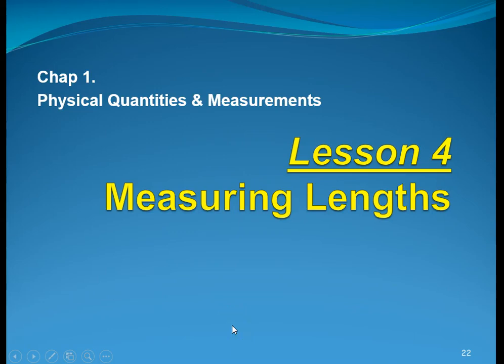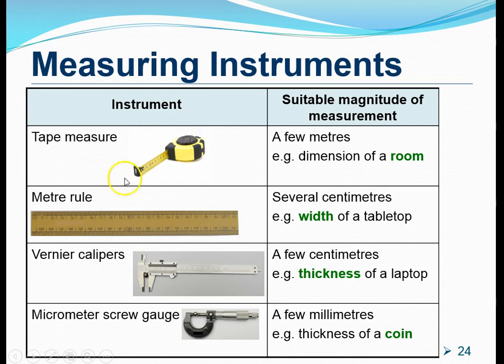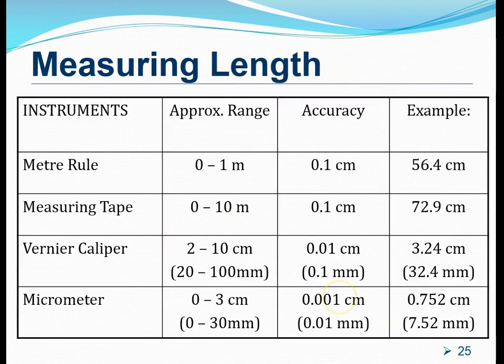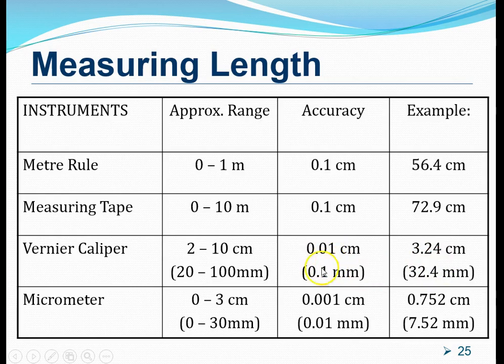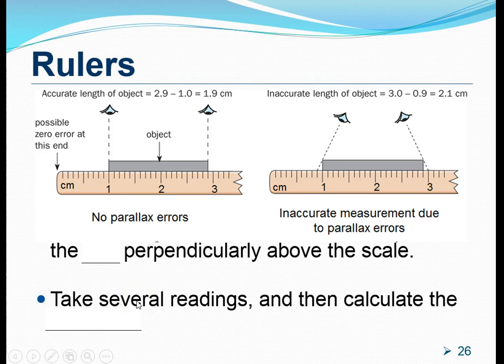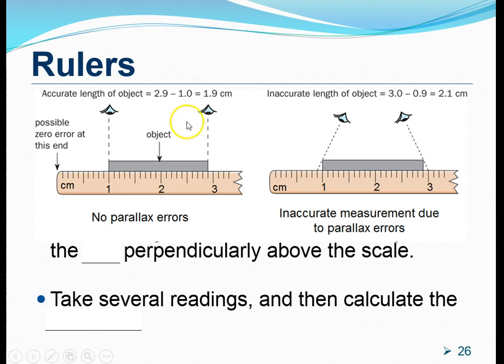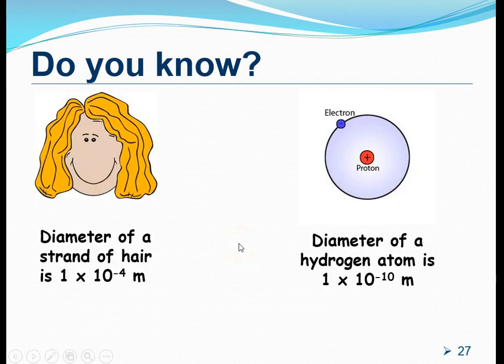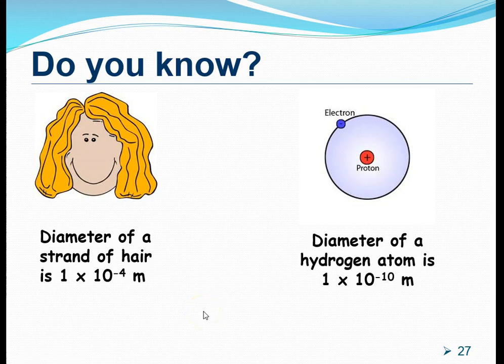C1 L4 Measuring Length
Chapter 1 - Physical Quantities and Measurements.
Lesson 4 - Measuring Lengths ('O' & 'N' Levels)